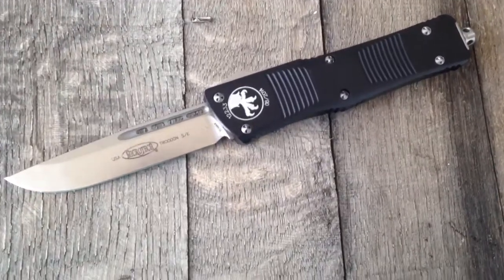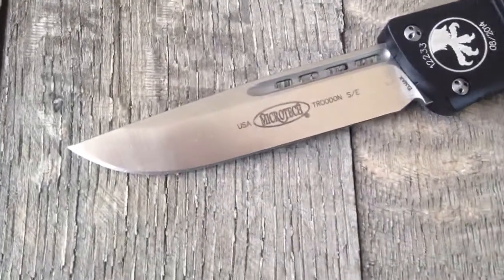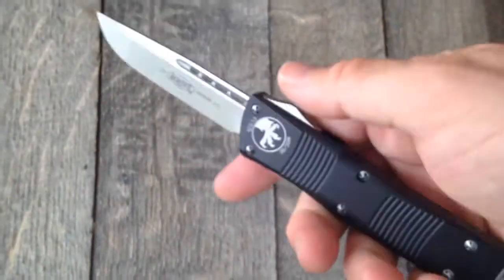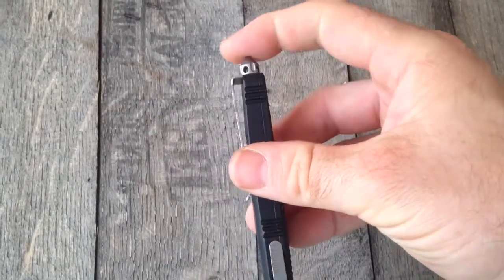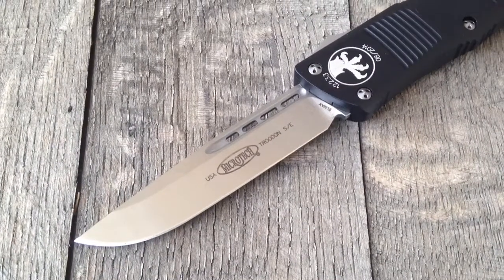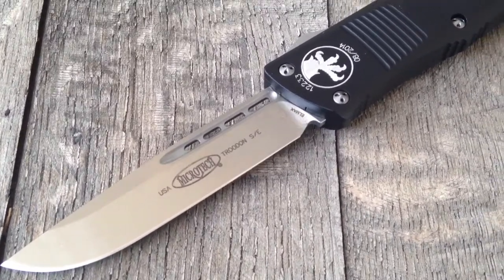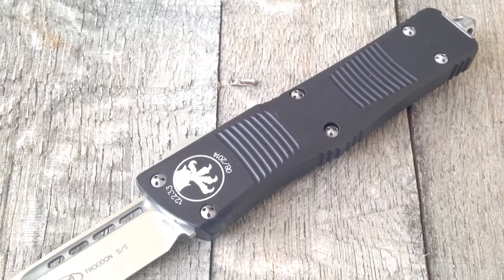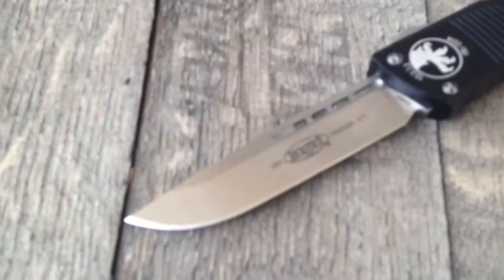Microtech Troodon S/E 139-10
Gearbarrel.com
We want to get you the best prices and honest service.